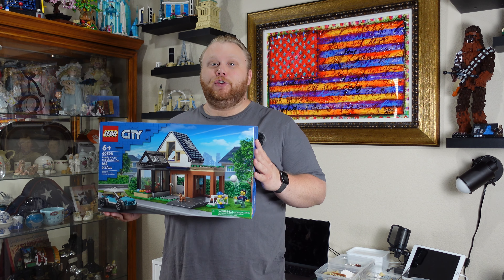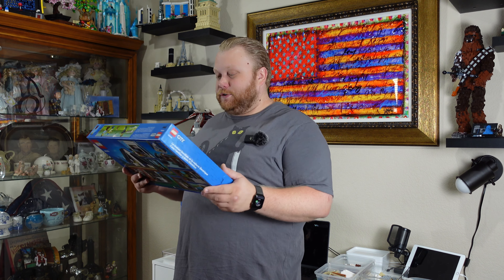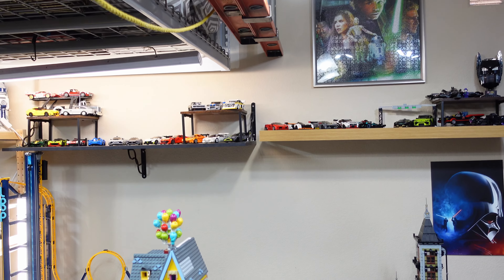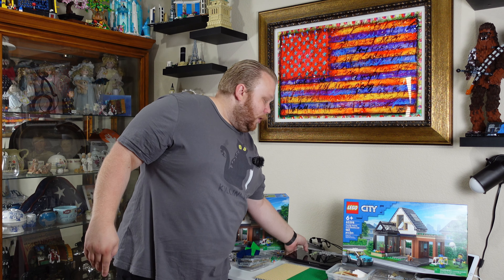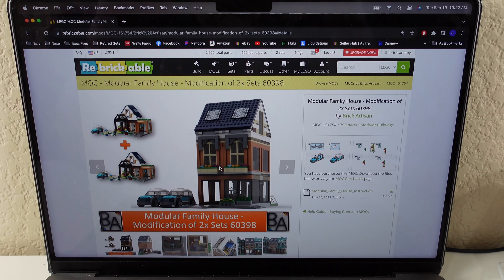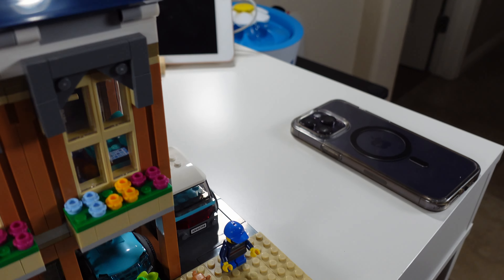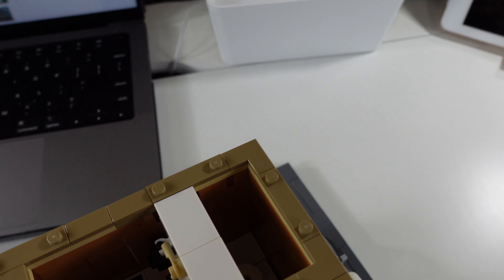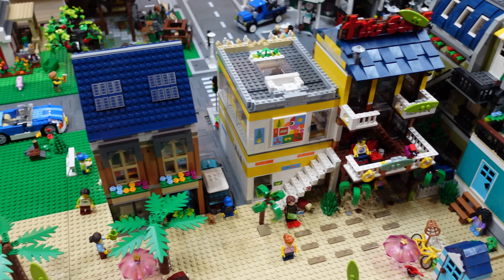Lego Family House & Electric Car Rebrickable Model! (Turning 2 Play Sets Into A 16x16 City Home!)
Today we are trusting in rebrickable.com for another cool unique one of a kind build. I just want to quick say thank you to the designer of this set for giving me an excellent starting point. For this model we only need 2 sets of the Family House and Electric Car set #60398 with 462 pieces a piece. Honestly, for afol this set is rather a dude and I can not find a use for it on its own. I discovered this by cruising Brick Artisans catalog of builds. I have a desire to make a row of three 16x16 multi story houses in my Lego city to separate city from town. So this model makes a excellent addition. The build itself was rather easy, and only came in under 800 pieces. I did rearrange the set to better suit my needs. This was rather difficult for my as I am new to anything MOC. I did expand the driveway to better accommodate the two electric cays provided in the set. Reviewing this set we see a cool living area on the top floor. This seeming like a game room, it is definitely young people living top here. Going down a floor we have a nicely detailed kitchen, and bathroom. As well as living and dining area. The bottom is a green house and one car carport and is completed with the detail for an electric car charging station. I really enjoyed the build, but love the outcome even more. To see the idea take shape to separate beach from ocean in the Lego city is very rewarding. Is you are looking for something different on your next Lego adventure this is a excellent option under $150 US.

Saturdays @ 2PM PST &
Monday, Wednesday, Friday @ 8PM PST
00:00 Introduction
00:32 Welcome
03:16 Studio Update
05:50 The Model
11:03 Review
16:13 City Review
17:12 Outro